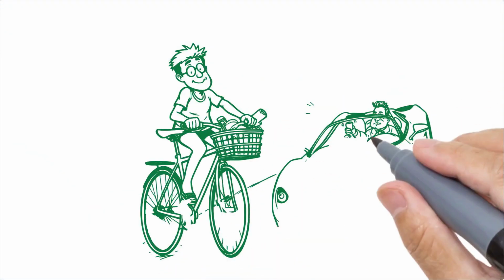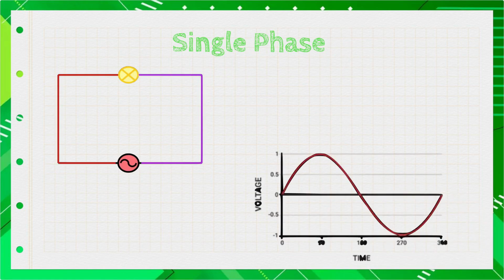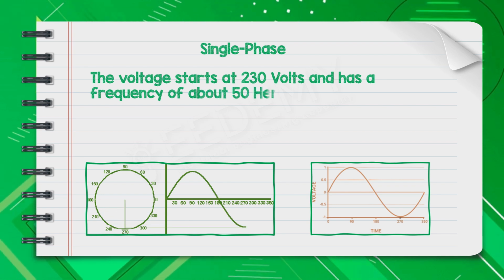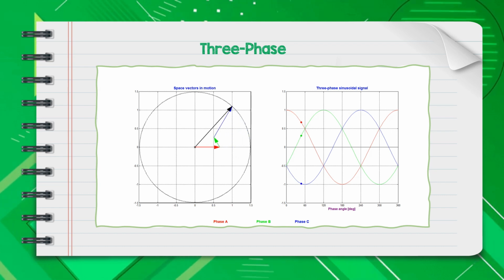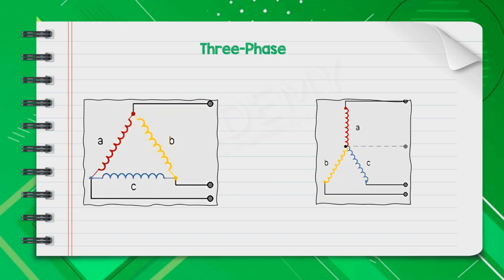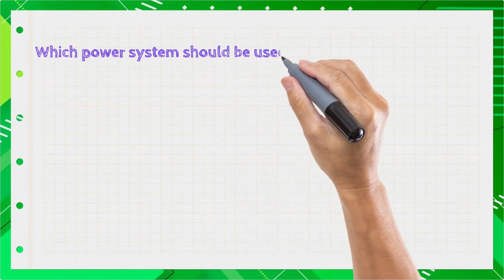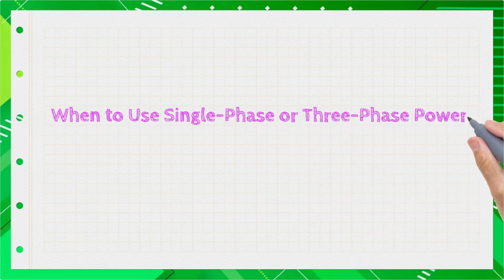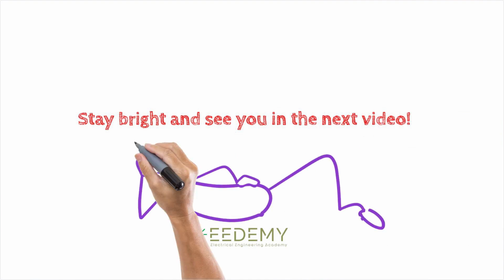Single Phase vs Three Phase Power Explained: The Key Differences a Quick Guide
Hey friends! Abdul here from Eedemy, and today we’re answering a question that sparks a lot of confusion — what’s the actual difference between single-phase and three-phase power?

In this electrifying video, you'll learn:

✅ What single-phase and three-phase really mean
✅ Why homes use one system and industries use another
✅ How voltage, current, and efficiency differ
✅ Which system is more reliable, powerful, and cost-effective
✅ Real-world examples from the US, EU, and everyday appliances!

No textbooks. No jargon. Just clear, funny, and visual explanations that make you the smartest spark in the room.

🎓 Whether you’re a student, engineer, or just curious — this is the ultimate crash course in AC power you didn’t know you needed.